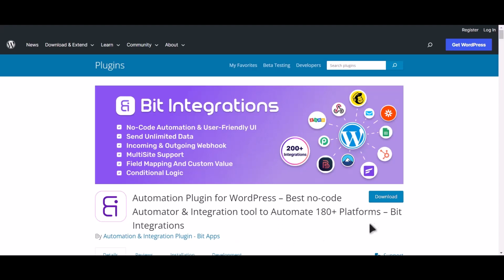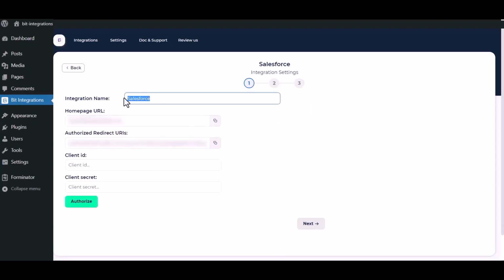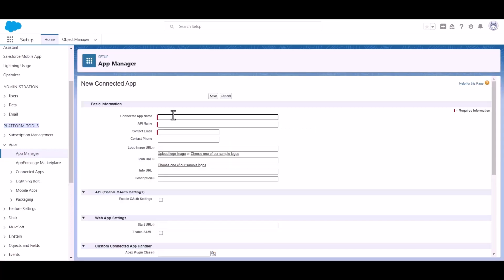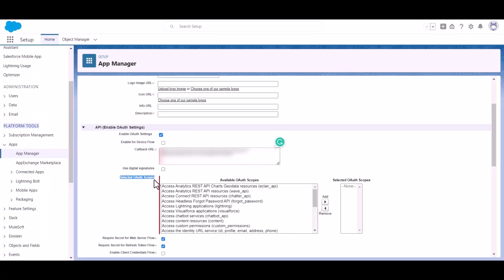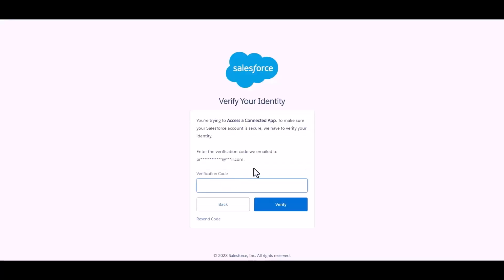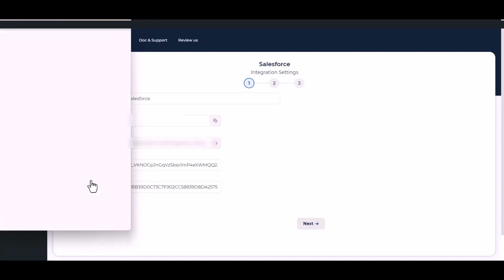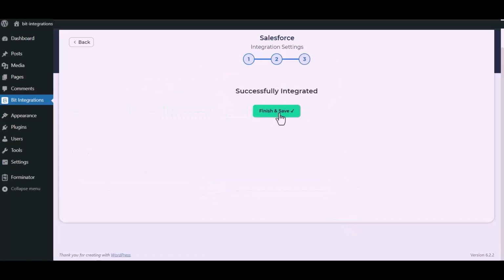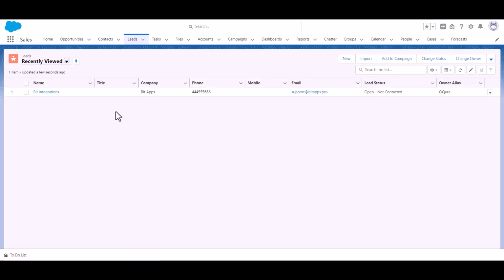Integrating Metform with Salesforce | Step-by-Step Tutorial | Bit Integrations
🔗 Ready to supercharge your CRM experience? Dive into our latest tutorial where we demonstrate the seamless integration of Metform with Salesforce, a leading CRM platform. Discover how to effortlessly sync your Metform submissions with Salesforce using the Bit Integrations WordPress plugin.

In this video, we guide you through the process of setting up the integration between Metform and Salesforce. Say goodbye to manual data entry and hello to automated synchronization, as you transform form submissions into valuable Salesforce leads or contacts. Elevate your CRM efficiency and streamline your lead management process with this powerful integration.

Key Highlights:
✅ Step-by-step walkthrough for integrating Metform with Salesforce using Bit Integrations for WordPress.
✅ Automate your lead or contact synchronization by converting Metform submissions into Salesforce entries.

Whether you're managing leads, contacts, or customer relationships, this integration empowers you to merge Metform with Salesforce seamlessly. Watch the video now to revolutionize your CRM workflow!